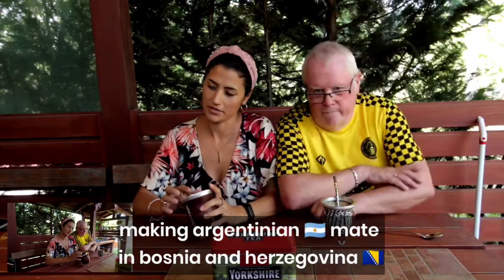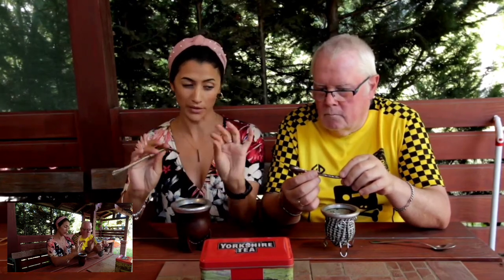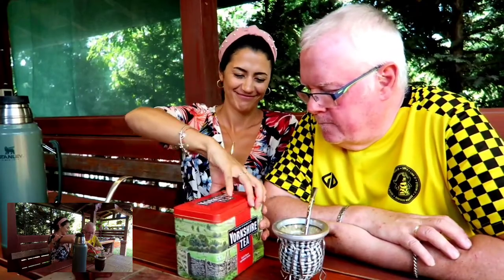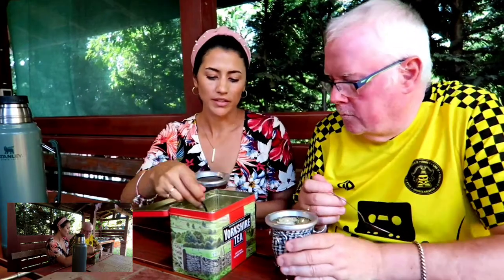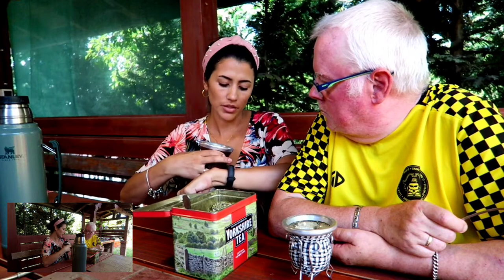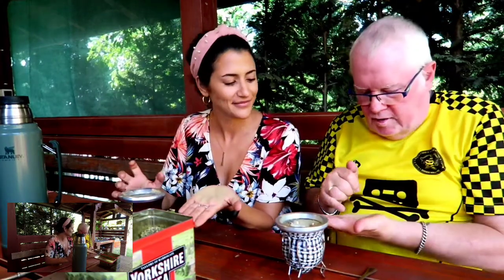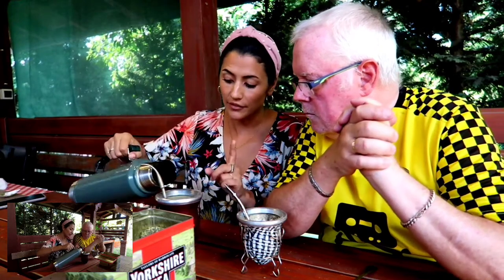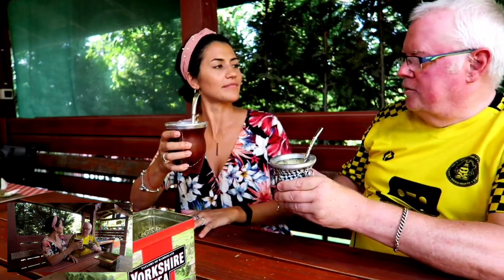Making Argentinian Yerba Mate